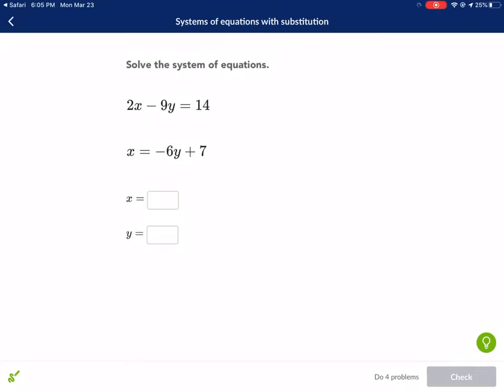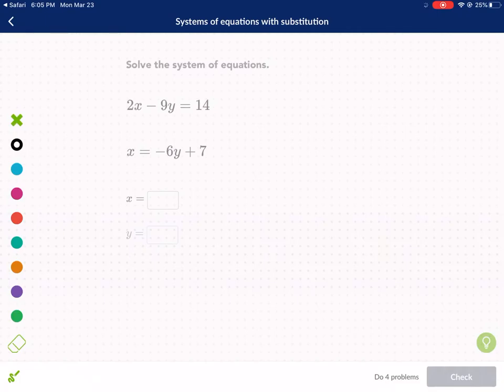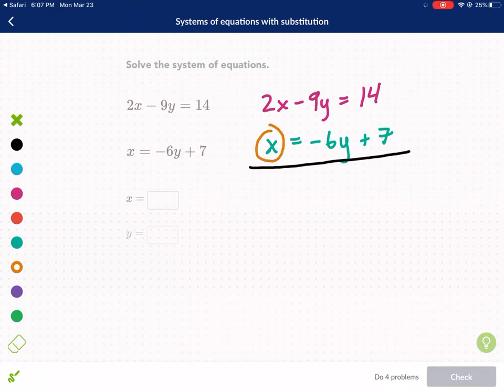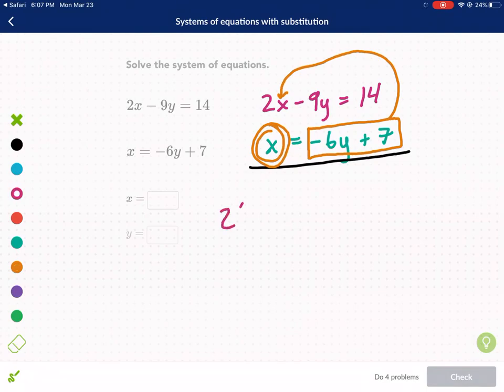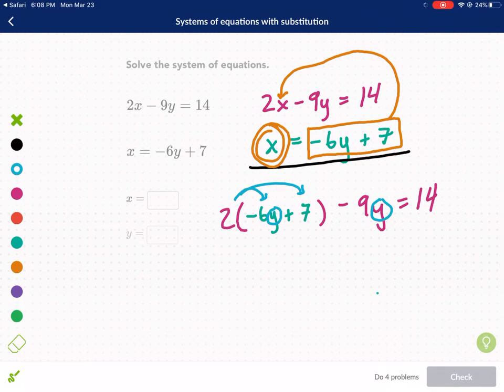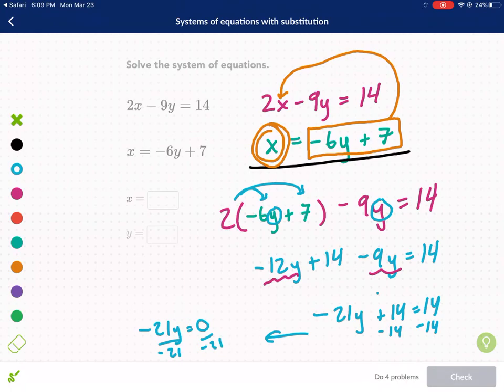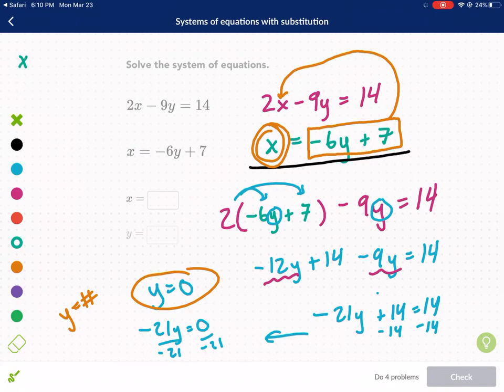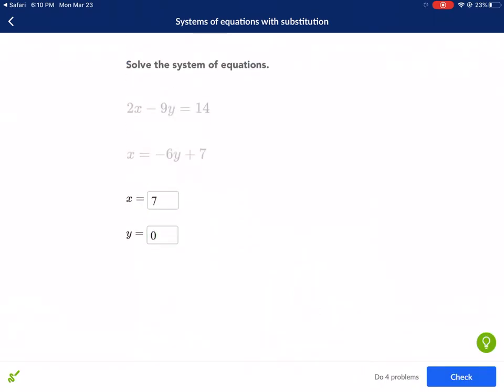Khan Academy Tutorial: systems by substitution